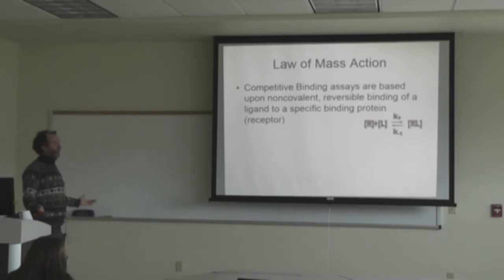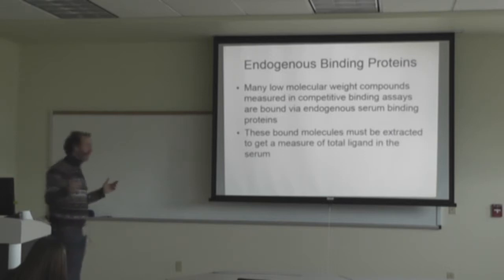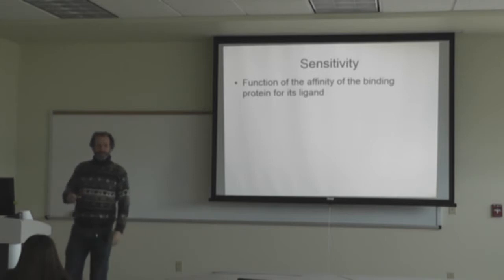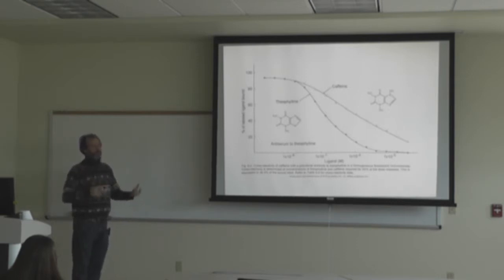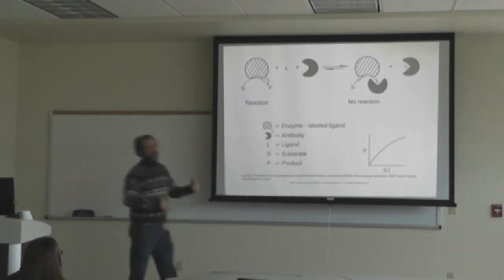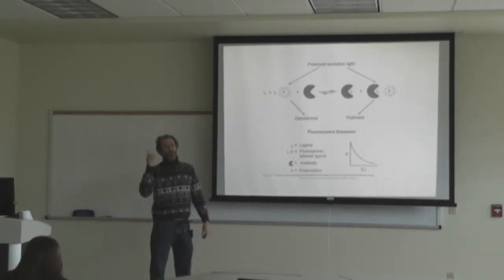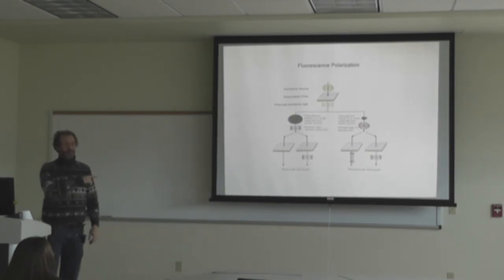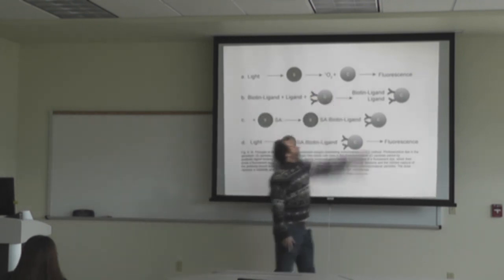Santa Fe College Clinical Chemistry Competitive Binding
Santa Fe College Center for Emerging Technologies
Clinical Chemistry Competitive Binding Assays
Chapter 12